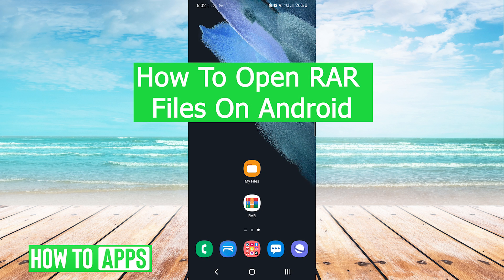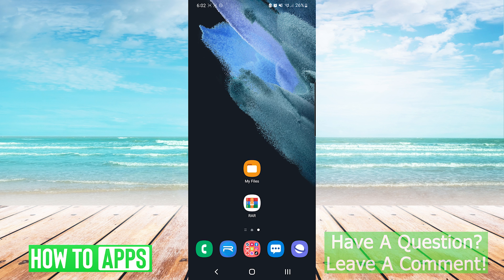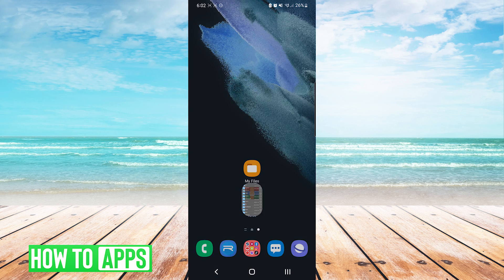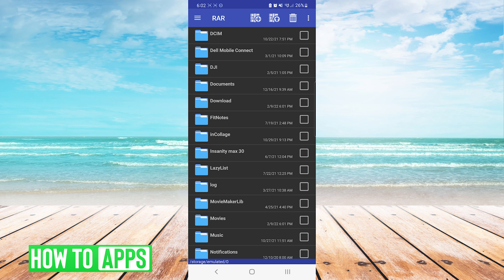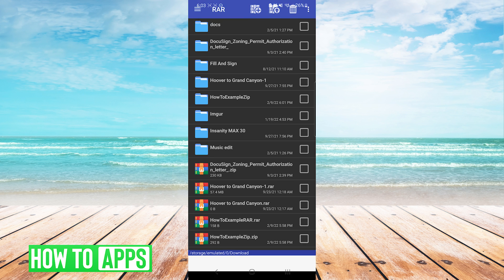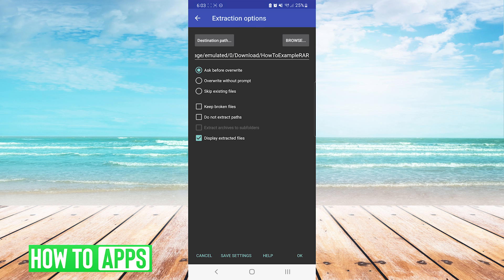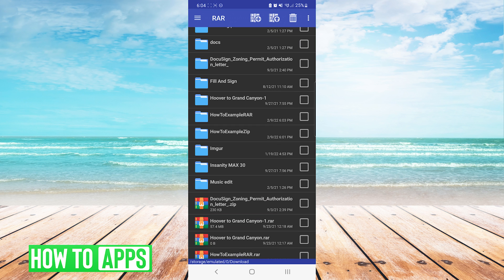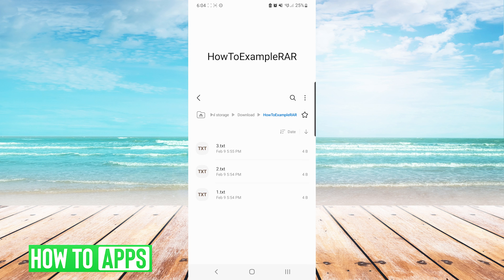How To Open RAR Files On Android!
Let's open and extract any RAR files on Android mobile phone with or without the password in this quick and easy guide.